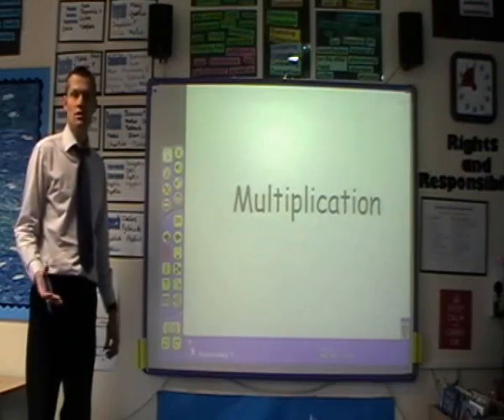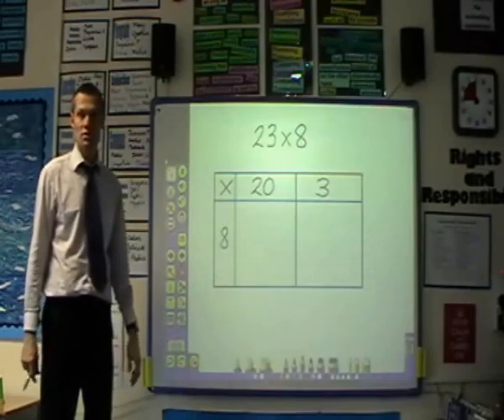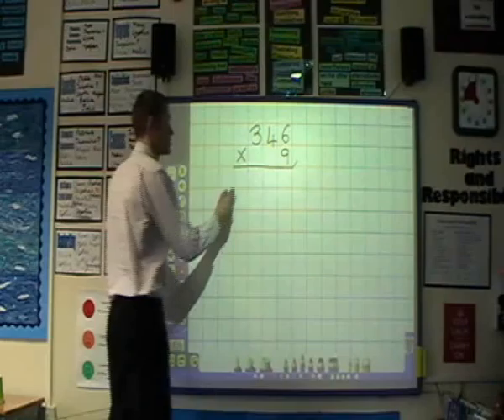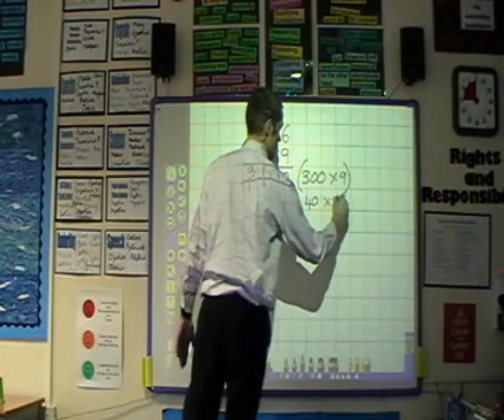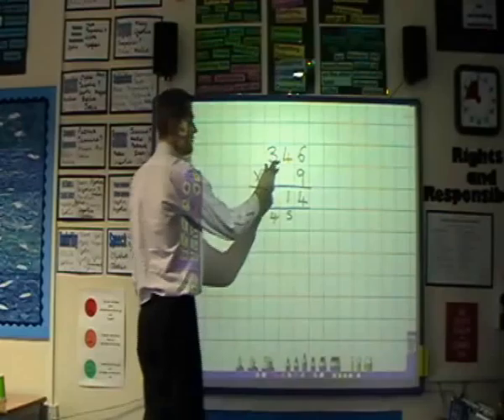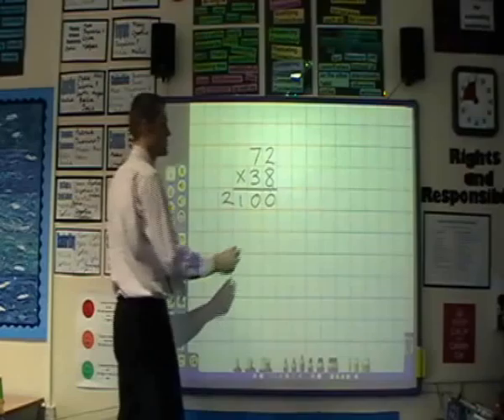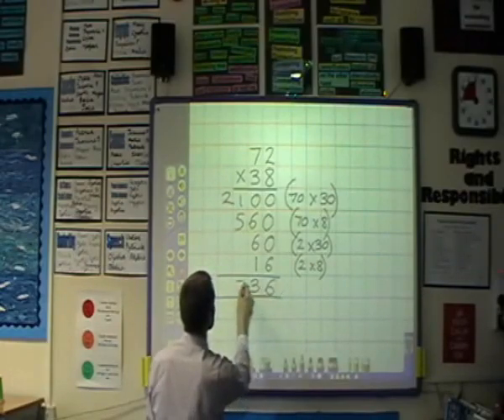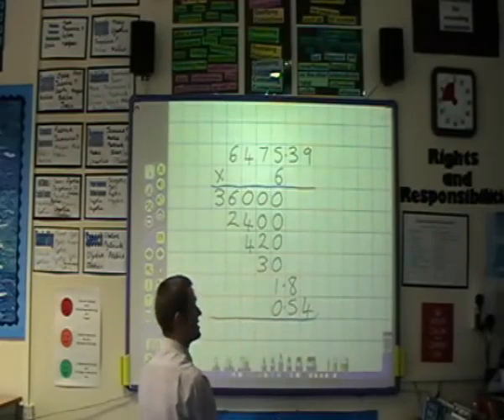Multiplication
This video demonstrates how we teach written methods of multiplying through Key Stage Two here at St Andrew's C of E Primary School, Nuthurst, West Sussex